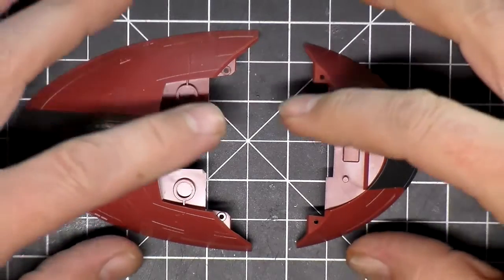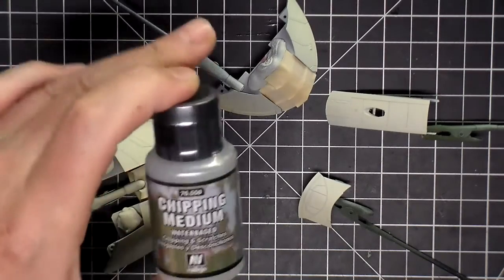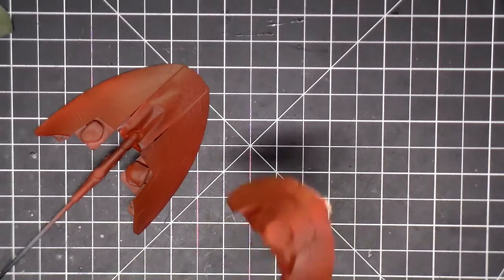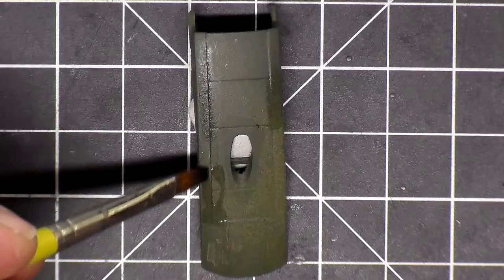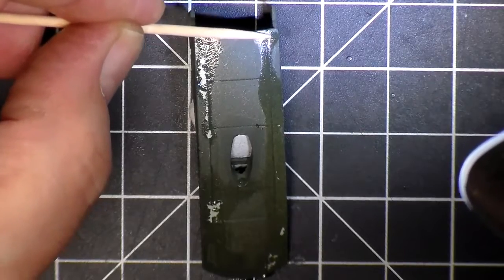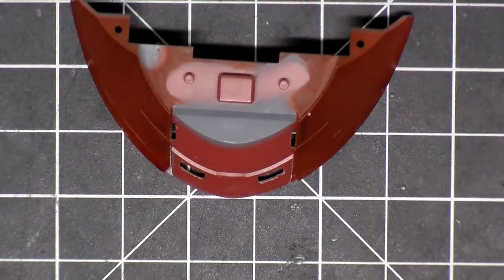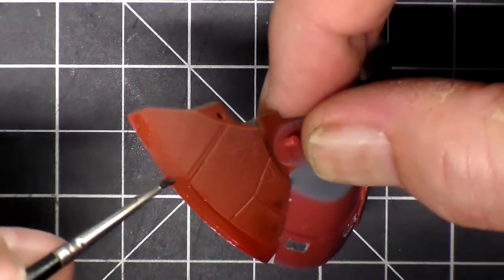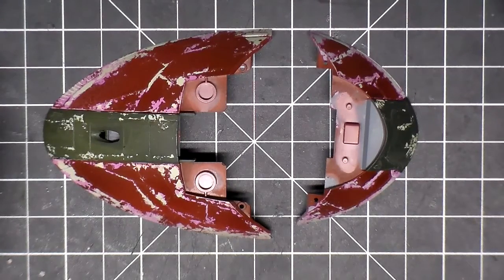PART 8 - SLAVE 1 - Bandai 1/144 Scale Build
In this video, I am using the Vallejo Chipping Medium. This is the first time I have ever used this product to create the chipped paint effect that appears on the hull of the Slave 1.